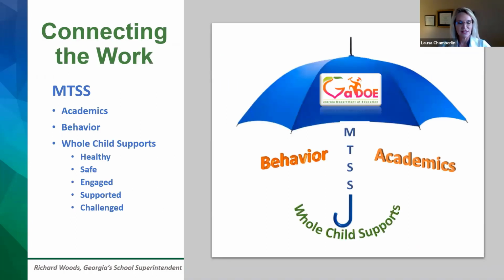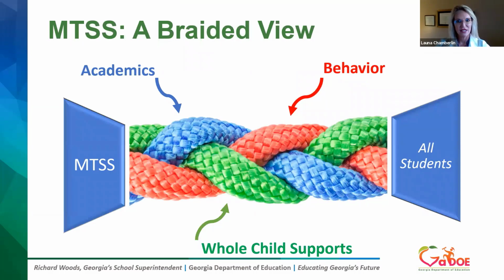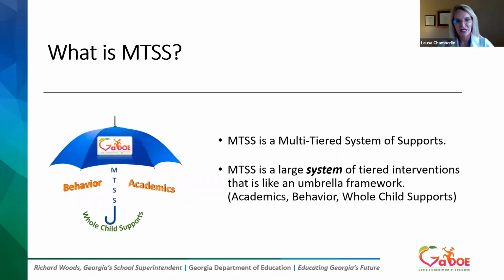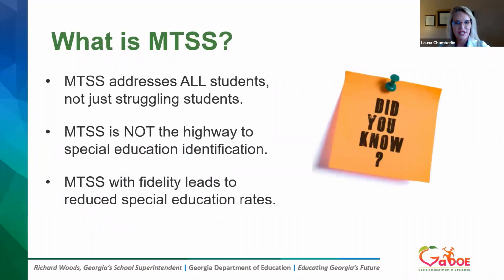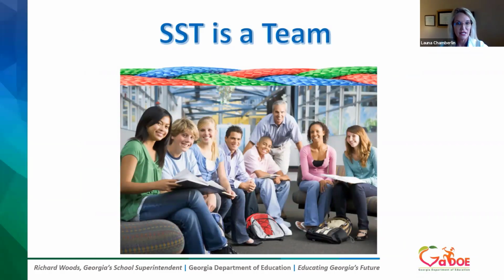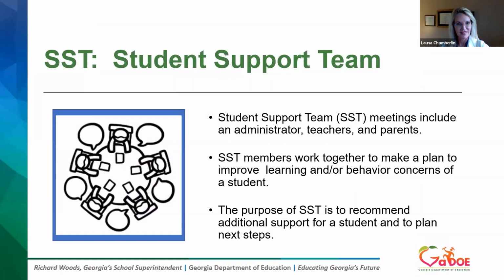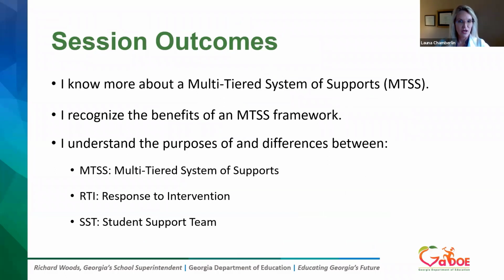MTSS, RTI, and SST - Launa Chamberlain